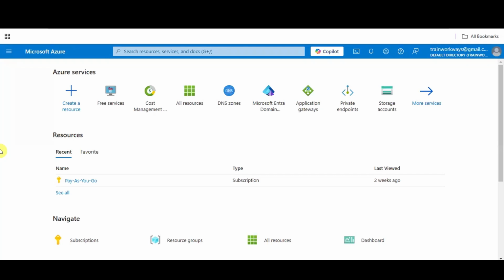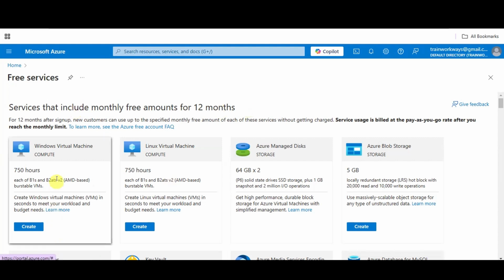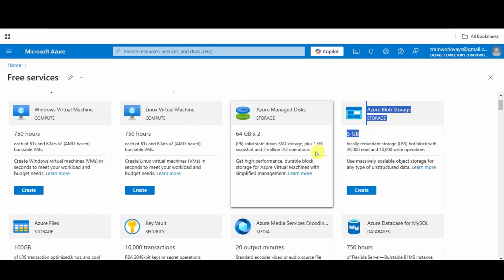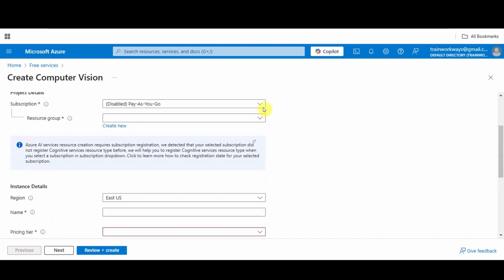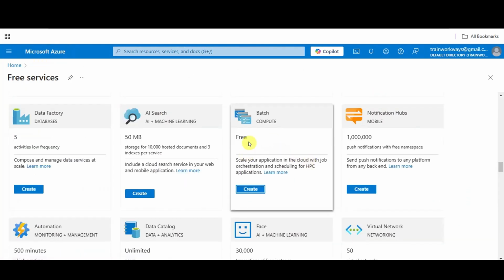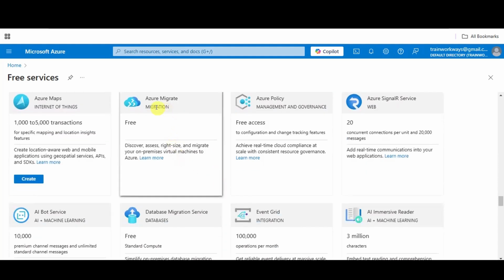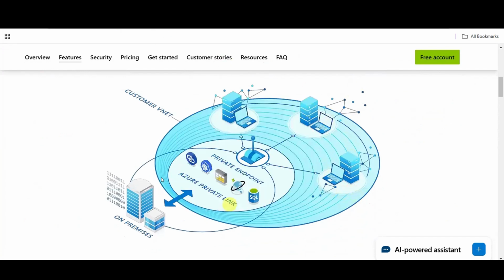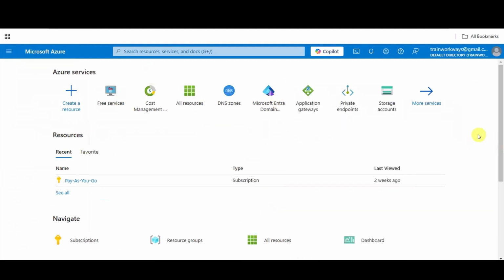AZURE_SERIES DAY-14| AZURE FREE SERVICES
This video is focused on discussing the free services available in Azure
Popular services are free for your first 12 months, and there are 65+ other services that remain free forever. You will continue to receive monthly free credits for these services as long as you maintain an Azure account.